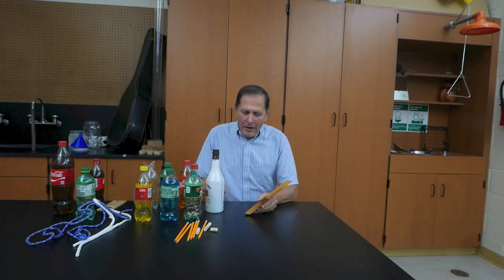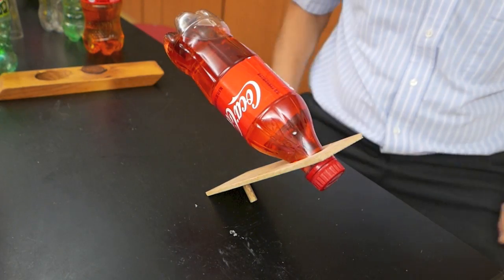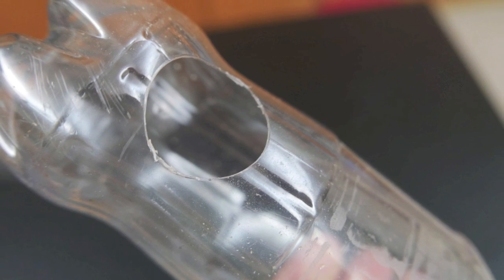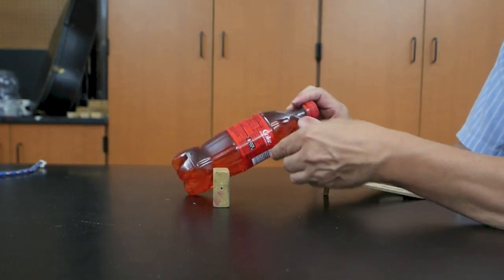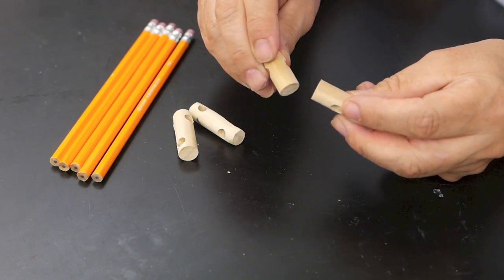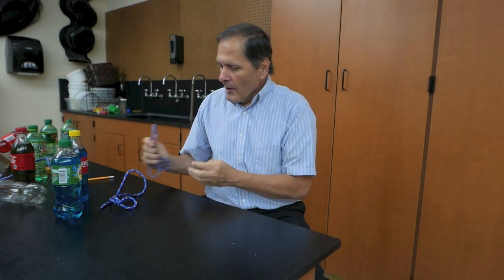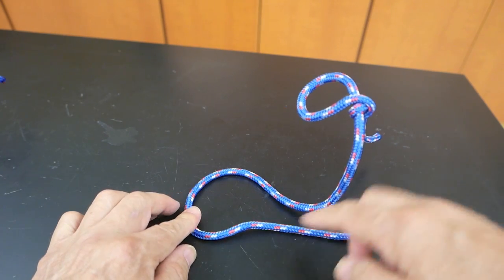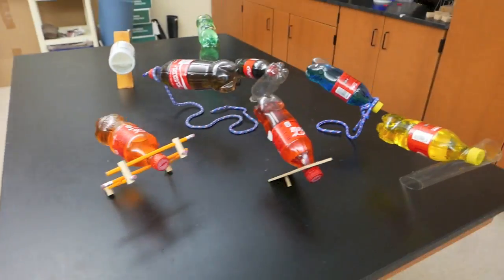Balancing Soda Bottle Collection // Homemade Science with Bruce Yeany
Some new versions of the traditional balancing soda bottles or wine bottles with the slanted board.  How does the bottle manage to defy gravity and remain precariously balanced by just it's neck.  The answer is to support under it's center of gravity.